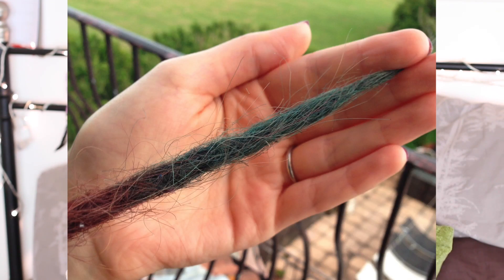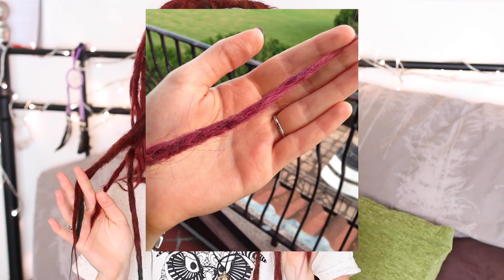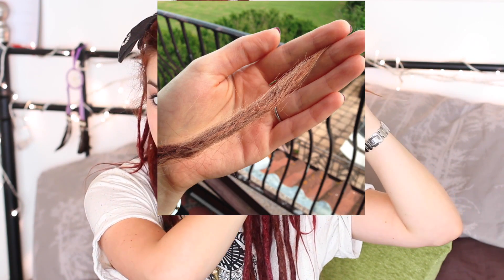Dreadlocks, unicorns, ink & toys | Update adventures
Dreads, unicorns, ink & toys

May the purple unicorn be with you ^.^